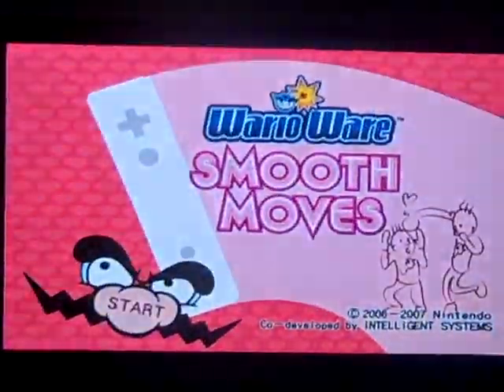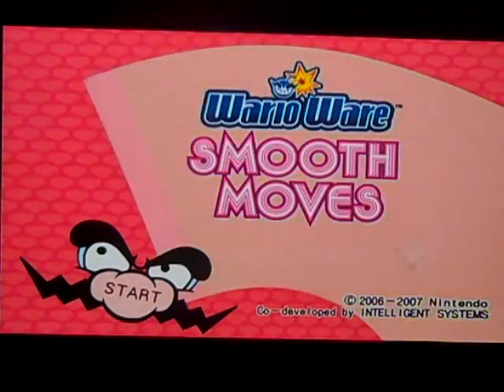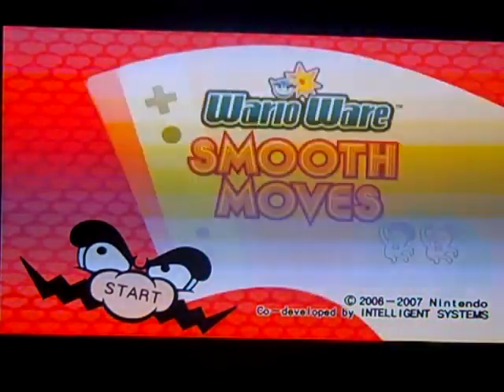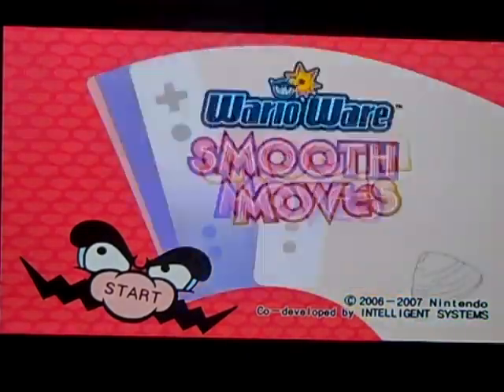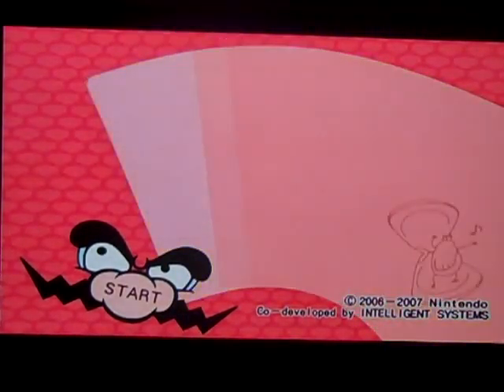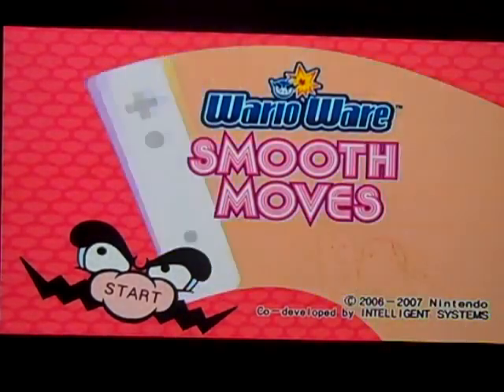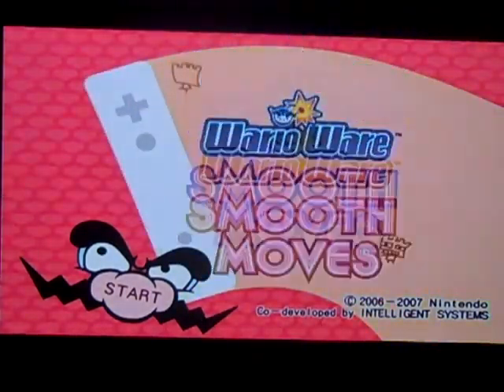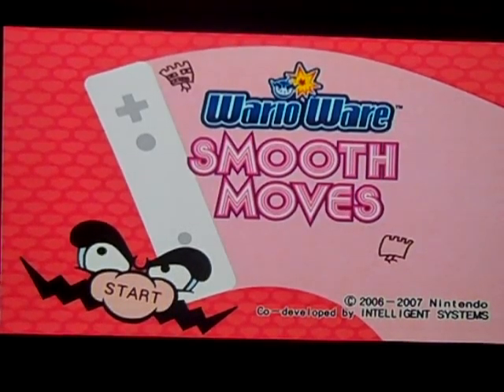Let's Update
heres a very important update

i do not own nintendo